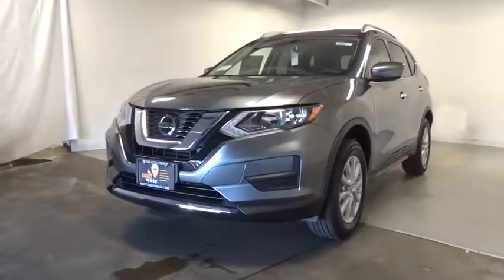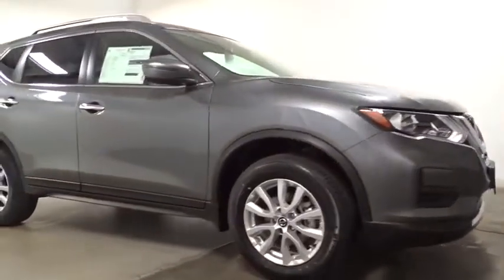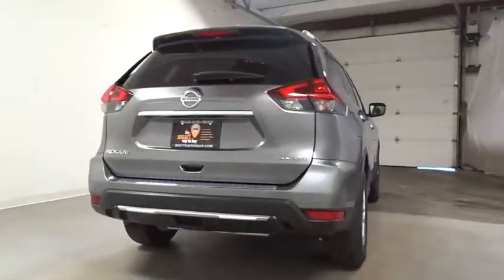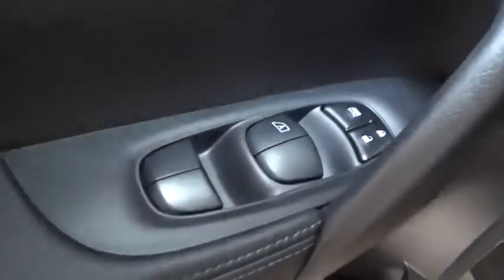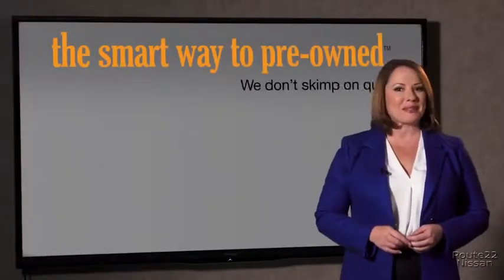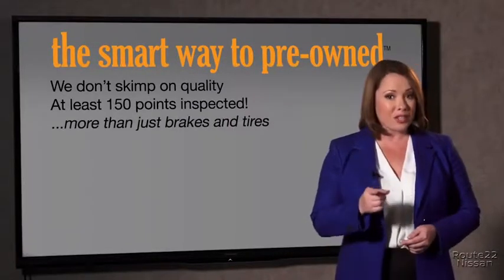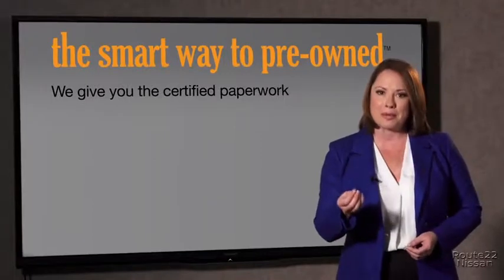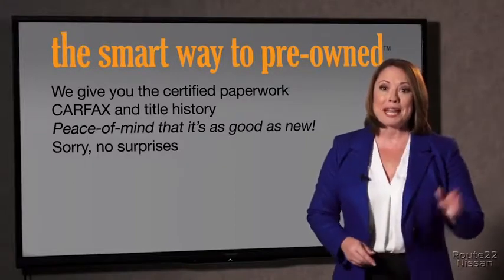2019 Nissan Rogue Hillside, Newark, Union, Elizabeth, Springfield, NJ 391254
2019 Nissan Rogue available in Hillside, New Jersey at Route 22 Nissan. Servicing the Newark, Union, Elizabeth, Springfield, NJ area.

The Smart Way To Buy! Are you tired of hidden fees and bogus rates ruining your search process? Now there's a way to avoid all of the nonsense. Introducing the smart way to buy from Route 22 Auto's. The advantages of the smart way to buy are endless. There is no pressure throughout your search. You can finally feel at ease when purchasing a car. Since there are no hidden fees, there are no surprises or gimmicks revealed when you finally make a decision. Route 22 Autos salespeople are direct and value your time, so there is no back and forth or confusion. They know it's necessary for you to feel comfortable during the buying process and want to be trusted. The smart way to buy is smart for a reason. The team at Route 22 Auto's does Internet research every day to discover the right price for you. They make sure to look at competitors' pricing and numbers from industry experts so you can feel confident that you're getting the best offer possible. The main factors that contribute to your final cost are market value, product availability, days' supply in the market and the product age, color and equipment. It's easy to feel secure with the smart way to buy. Want more room? Want more style? This Nissan Rogue is the vehicle for you. Start enjoying more time in your new ride and less time at the gas station with this 2019 Nissan Rogue. This AWD-equipped vehicle will handle beautifully on any terrain and in any weather condition your may find yourself in. The benefits of driving an all wheel drive vehicle, such as this Nissan Rogue SV, include superior acceleration, improved steering, and increased traction and stability. This is about the time when you're saying it is too good to be true, and let us be the one's to tell you, it is absolutely true.
Radio w/Seek-Scan, MP3 Player, Clock, Steering Wheel Controls and Radio Data System,2 LCD Monitors In The Front,Integrated Roof Antenna,Radio: AM/FM/CD/AUX -inc: 6 speakers, NissanConnect featuring Apple CarPlay and Android Auto, 7 color display w/multi-touch control, SiriusXM Satellite Radio w/advanced audio features, USB connection port for iPod and other compatible devices, Bluetooth hands-free phone system, streaming audio via Bluetooth, hands-free text messaging assistant, over-the-air (OTA) updating for headunit firmware via a Wi-Fi WPA2 connection,Tires: 225/65R17 All-Season,Black Bodyside Cladding and Black Wheel Well Trim,Tailgate/Rear Door Lock Included w/Power Door Locks,Steel Spare Wheel,Clearcoat Paint,Body-Colored Power Heated Side Mirrors w/Manual Folding and Turn Signal Indicator,Compact Spare Tire Mounted Inside Under Cargo,Galvanized Steel/Aluminum/Composite Panels,Body-Colored Front Bumper w/Chrome Rub Strip/Fascia Accent,Deep Tinted Glass,LED Brakelights,Chrome Side Windows Trim and Black Rear Window Trim,Roof Rack Rails Only,Wheels: 17 Aluminum Alloy,Power Liftgate Rear Cargo Access,Variable Intermittent Wipers,Black Grille w/Chrome Surround,Body-Colored Rear Bumper w/Black Rub Strip/Fascia Accent and Chrome Bumper Insert,Wheels w/Silver Accents,Fully Automatic Aero-Composite Halogen Daytime Running Auto High-Beam Headlamps w/Delay-Off,Fixed Rear Window w/Fixed Interval Wiper, Heated Wiper Park and Defroster,Chrome Door Handles,Lip Spoiler,Perimeter/Approach Lights,Power 1st Row Windows w/Driver 1-Touch Up/Down,40-20-40 Folding Bench Front Facing Manual Reclining Fold Forward Seatback Rear Seat w/Manual Fore/Aft,Proximity Key For Doors And Push Button Start,Driver And Passenger Visor Vanity Mirrors w/Driver And Passenger Illumination, Driver And Passenger Auxiliary Mirror,Rear Cupholder,Air Filtration,Front Map Lights,Trunk/Hatch Auto-Latch,Delayed Accessory Power,Full Cloth Headliner,Remote Releases -Inc: Proximity Cargo Access and Power Fuel,Cloth Seat Trim,Seats w/Cloth Back Material,Power Rear Windows and Fixed 3rd Row Windows,Full Floor Console w/Covered Storage, Mini Overhead Console w/Storage and 3 12V DC Power Outlets,Power Door Locks w/Autolock Feature,Day-Night Rearview Mirror,Carpet Floor Trim,Front Center Armrest w/Storage and Rear Center Armrest,Engine Immobilizer,Systems Monitor,Manual Tilt/Telescoping Steering Column,Heated Front Bucket Seats -inc: 8-way power driver seat w/2-way lumbar support, 4-way adjustable front passenger seat and front seatback storage,Cargo Space Lights,4-Way Passenger Seat -inc: Manual Recline and Fore/Aft Movement,Interior Trim -inc: Metal-Look Door Panel Insert and Chrome/Metal-Look Interior Accents,Driver Foot Rest,Perimeter Alarm,Glove